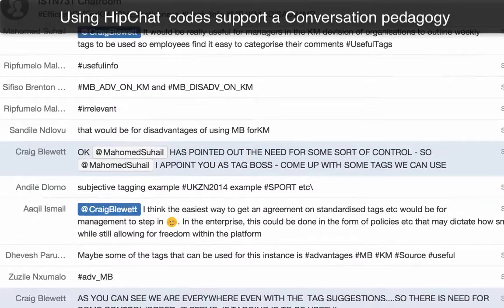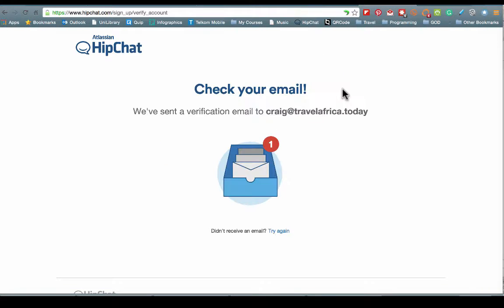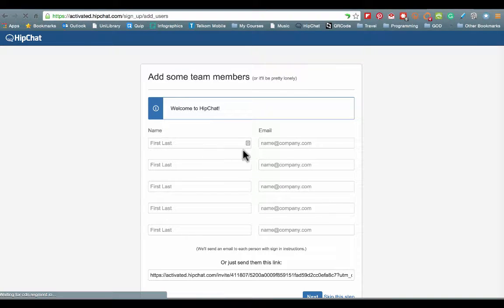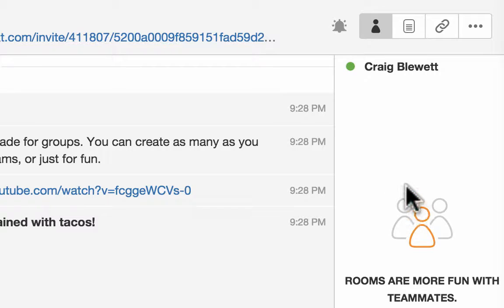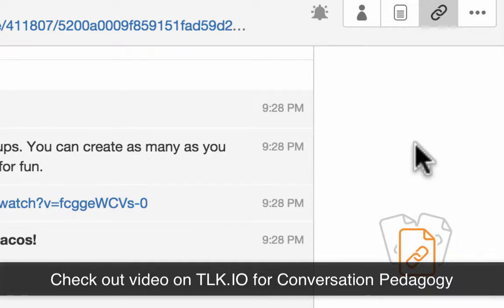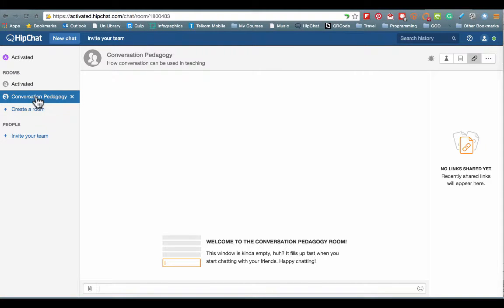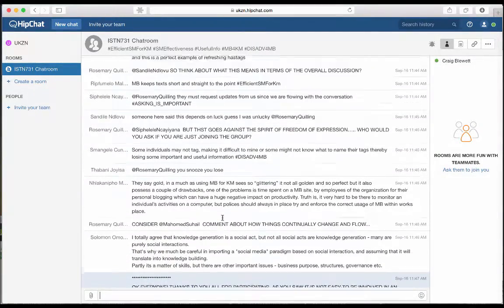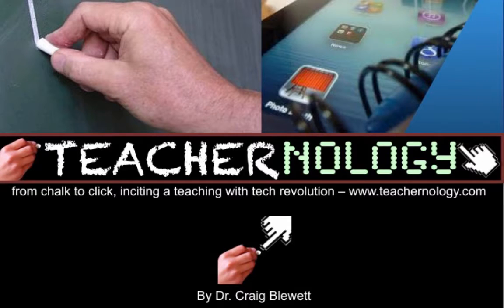Conversation Pedagogy - HipChat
Learning through conversation is one of the core pedagogies of the Activated Classroom Teaching (ACT) approach. This video looks at how Hipchat.com can support this approach.